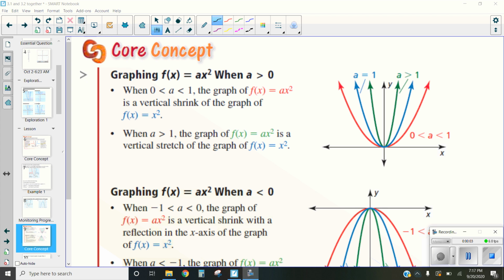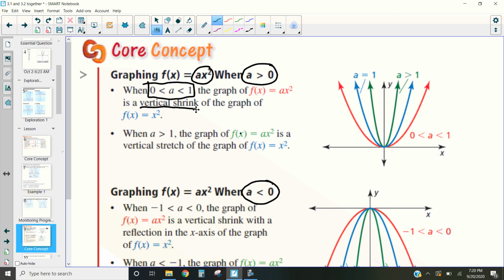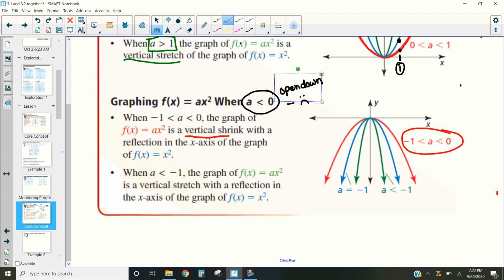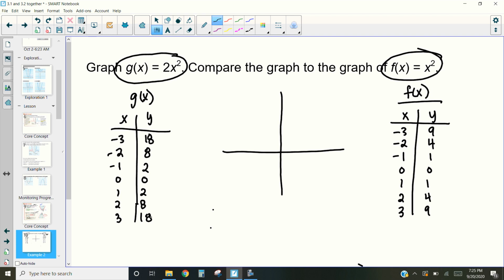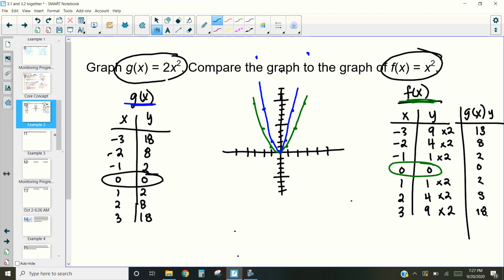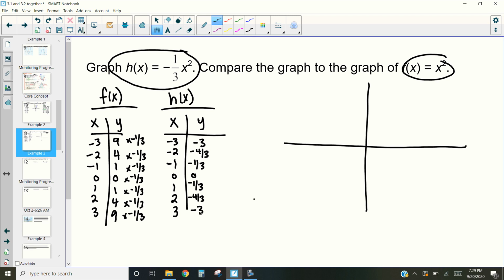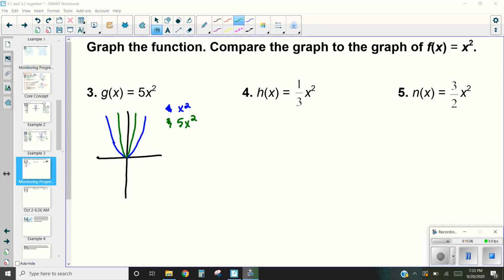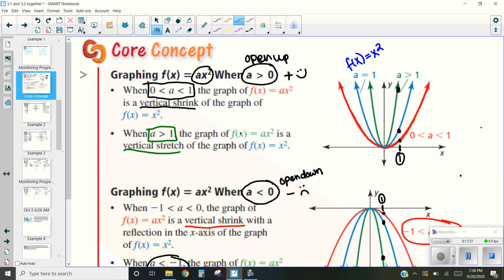3.1 Graphing ax2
This videos discusses how a affects the graph of the function f(x)=ax^2 compared to f(x)=x^2.